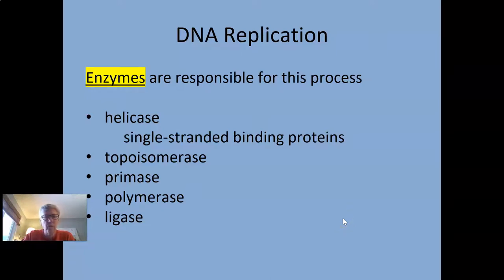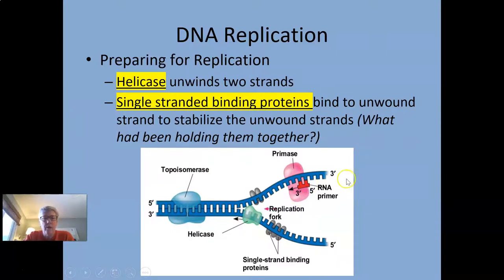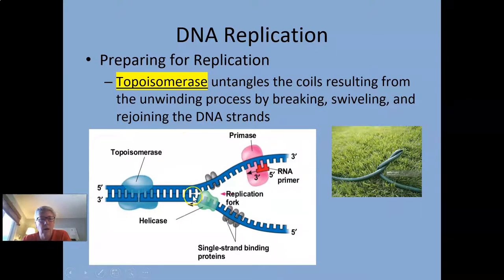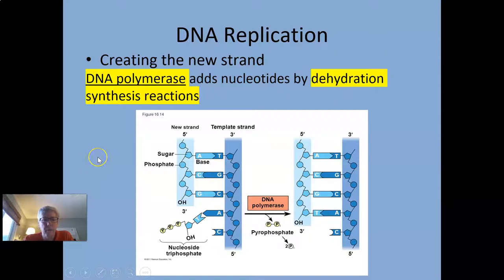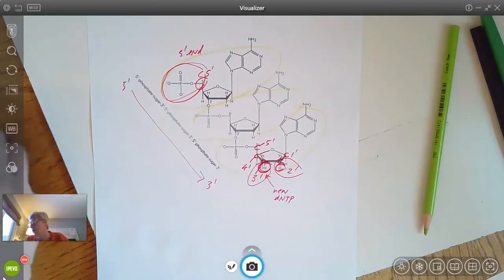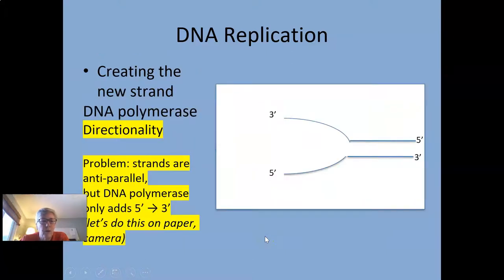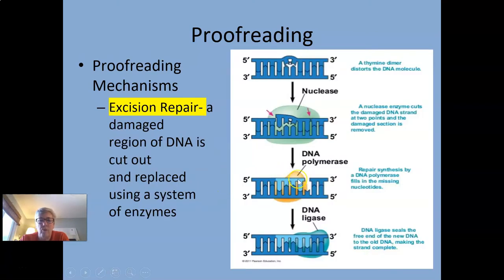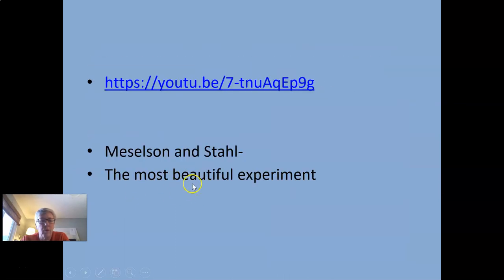Unit 6 DNA Replication Part 2